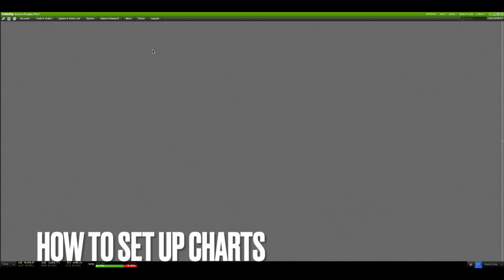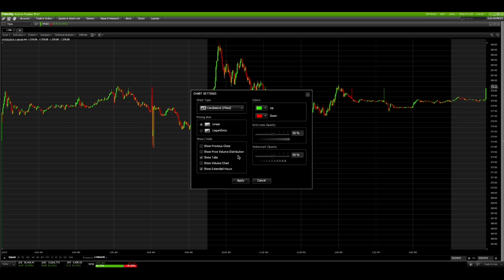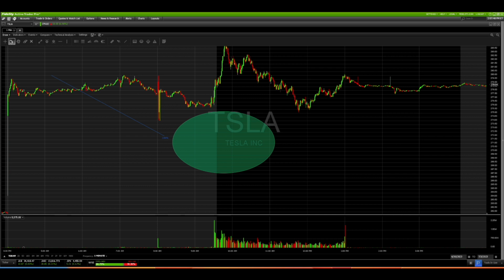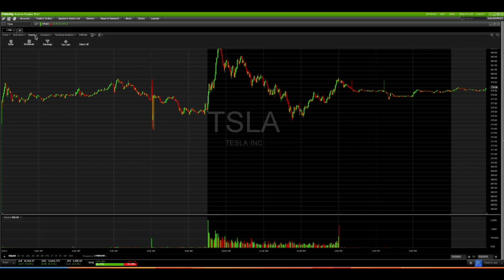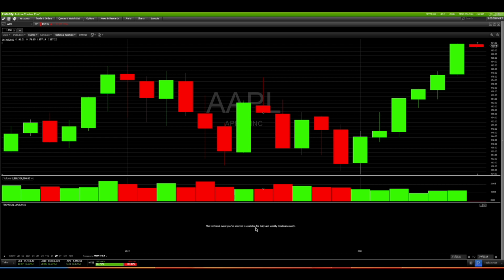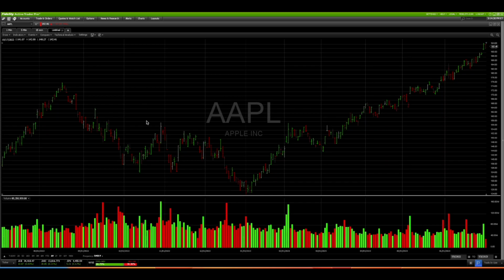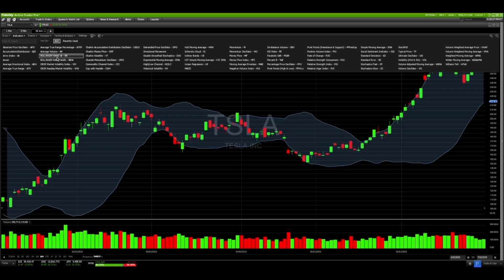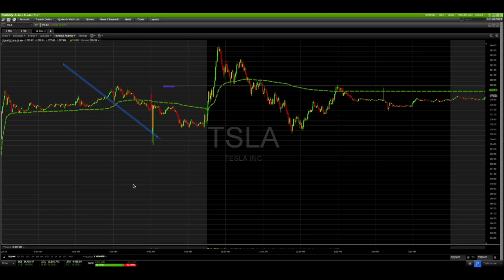Fidelity Active Trader Pro Chart Setup for Beginners — RSI, Bollinger Bands, VWAP & More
📈 FIDELITY ACTIVE TRADER PRO — COMPLETE CHART SETUP

New to Active Trader Pro? This is the full chart setup
walkthrough — from a blank screen to a fully configured
trading station. 28 minutes, step by step, nothing skipped.

✅ What I cover:
- How to set up 1-min, 5-min, and 15-min charts
- Switching to candlestick charts for better visual clarity
- Adding and reading volume bars for trade confirmation
- Drawing trend lines, Fibonacci retracements & support/resistance
- Using RSI — what it means and how to read it
- Bollinger Bands setup and how to trade with them
- VWAP — the indicator every day trader needs
- Comparing stocks to indices like the S&P 500
- Tracking earnings, dividends, splits, and events on your chart
- Saving chart layouts so you never have to set up again

📘 THE COMPLETE BLUEPRINT — $47 (One-Time)
My full trading system. 35+ chapters from absolute beginner
to executing trades with confidence on Fidelity Active Trader Pro.

💼 JOIN THE COMMUNITY — $20/month
Weekend livestreams, weekly stock levels, swing trade ideas,
my real portfolio, and direct chat access to me.

⏱️ TIMESTAMPS:
0:00 Intro
0:30 Chart setup
1:50 Candlestick change
4:17 Volume chart added
5:15 Bull flag example
6:10 Trend lines
7:15 Drag scroll
7:50 Clear screen
8:45 Compare
12:20 Splits displayed
13:30 Dividends displayed
14:30 How to display earnings
16:40 Multiple time frames
19:00 Tools in use
19:55 RSI
21:28 RSI — TSLA explained
22:45 Bollinger Bands
24:45 VWAP
26:00 Save layouts
27:50 Trading Simplified channel

Always do your own research before trading.

chart setups, indicators, options, ETFs, and live trade breakdowns.